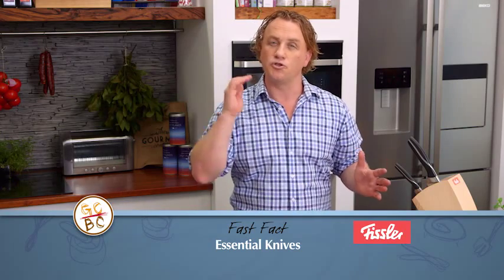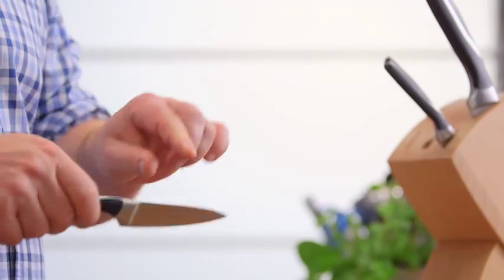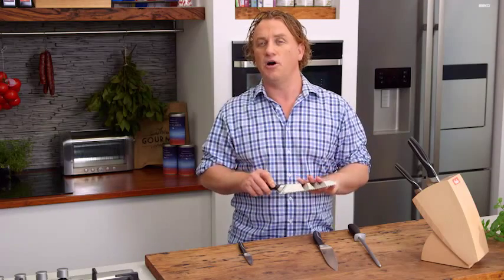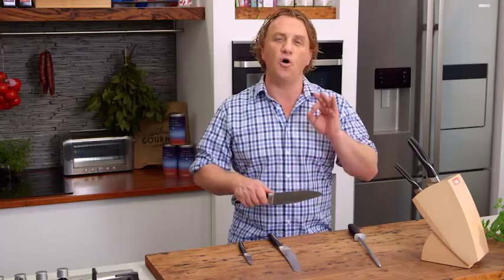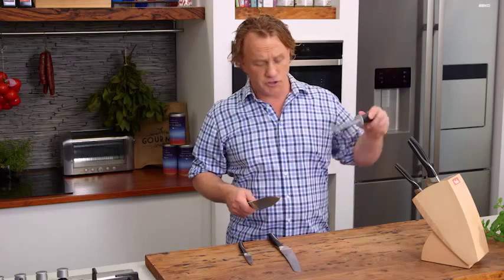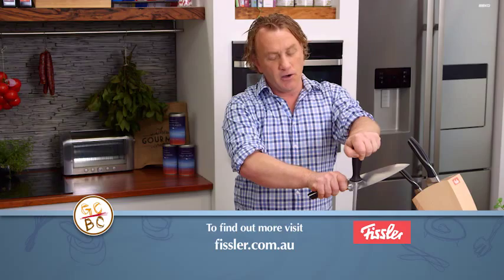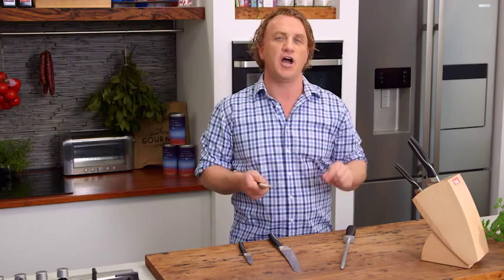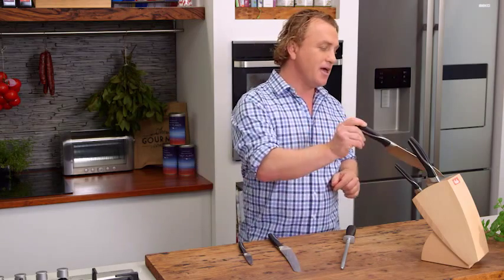FISSLER COOKWARE TIPS Essential Knives | Good Chef Bad Chef S7 E02